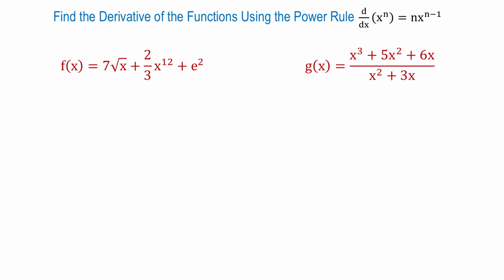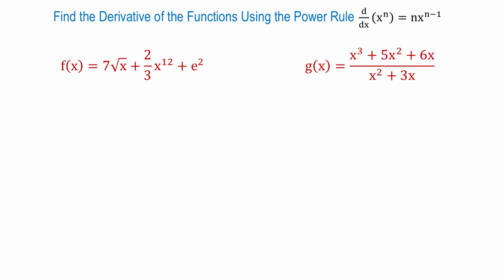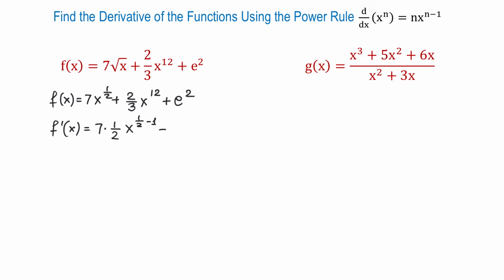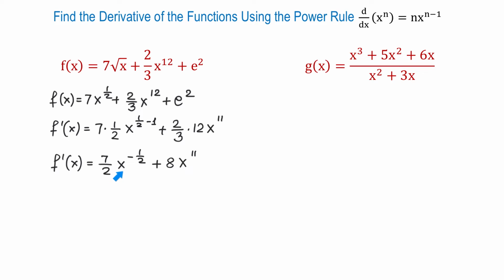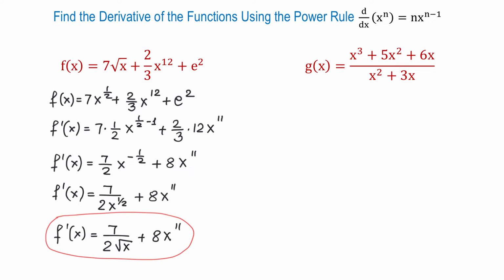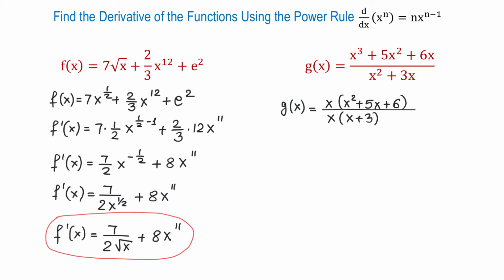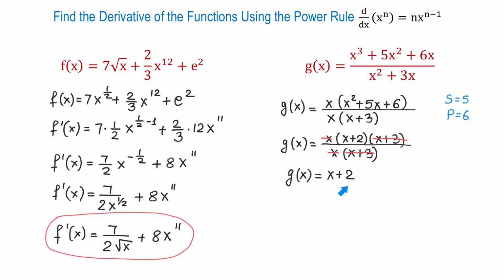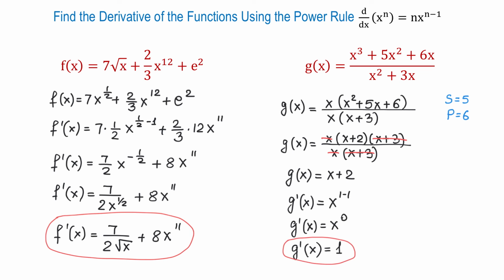Find the Derivative of the Functions Using the Power Rule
In this video we find the derivative of two functions using the power rule d/dx(x^n)=nx^(n-1).
In the second example we find the derivative by first simplifying the rational expression.